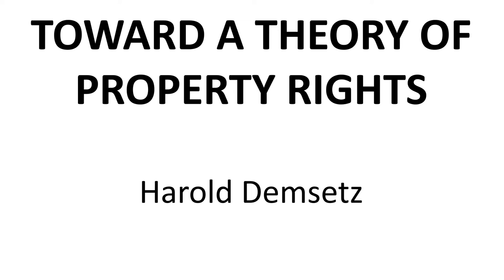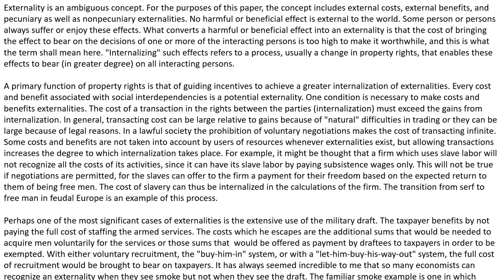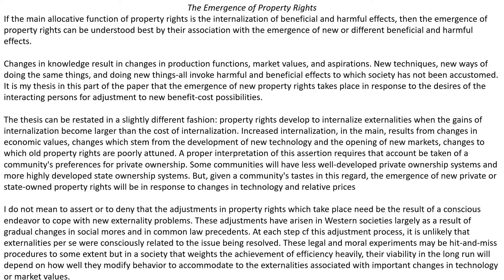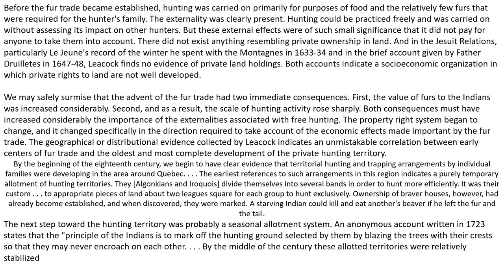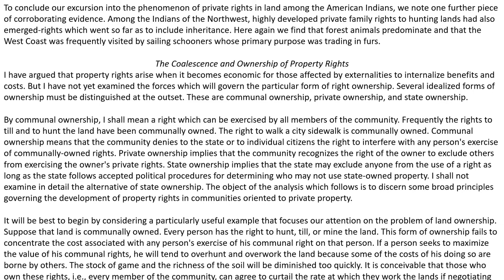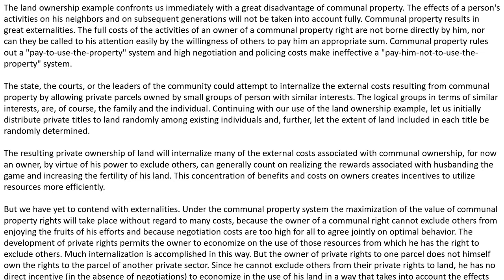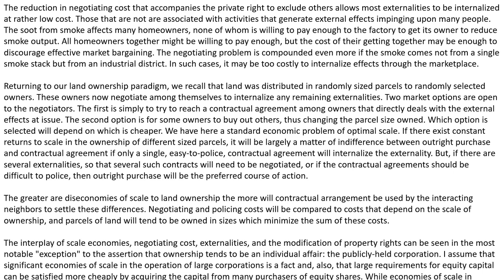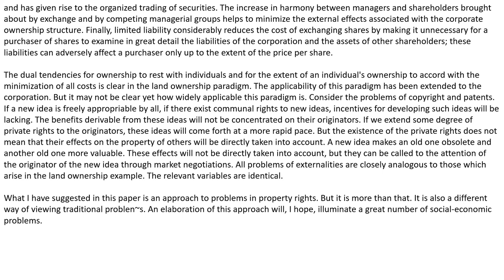Toward a Theory of Property Rights - Harold Demsetz